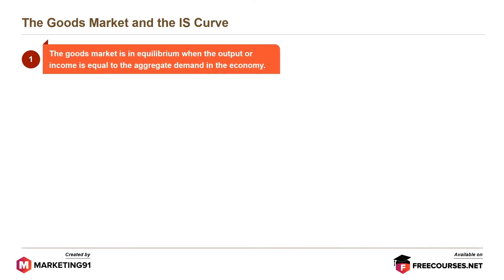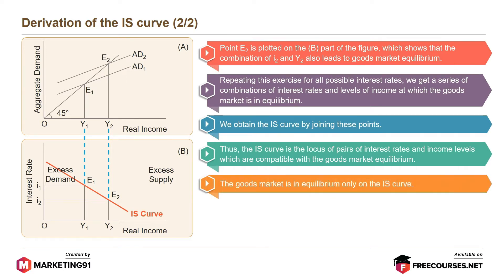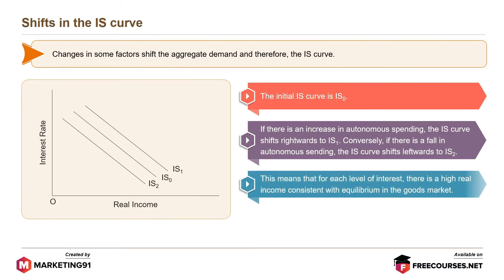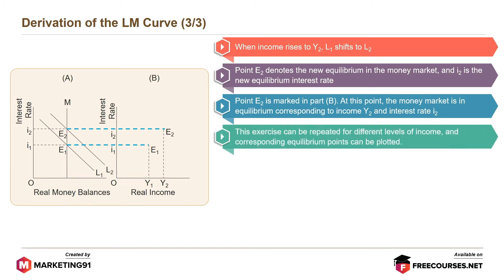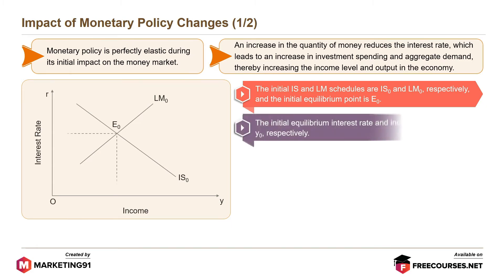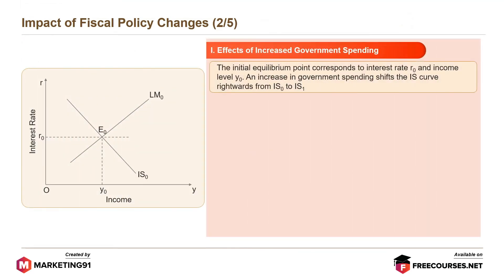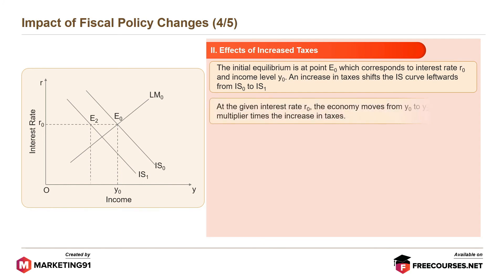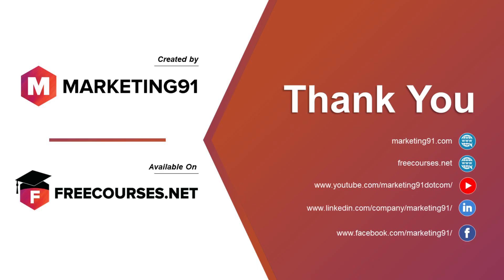IS-LM Model | IS Curve - Derivation & Slope | LM Curve - Derivation & Shift (Economics - Chapter 8)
IS-LM Model is represented by a graph and shows how the economic goods market interacts with the loanable funds market.

In the IS-LM Model IS stands for investment savings and LM for liquidity preference-money supply

Derivation of the IS curve

Derivation of the IS curve is used to find the equilibrium level of national income

The slop of the IS Curve

The slop of IS Curve = slope of the tangent line at that point

The slop of the IS Curve refers to the instant change that occurs. It is sloped downwards as high-interest rates minimize investment spending and result in reduced aggregate demand.

The shift in the IS curve

The shift in the IS curve refers to the fact that changes in some factors will shift the aggregate demand.

The Money and the LM curve

- The money market is said to be in equilibrium when money demand equals money supply.
- The LM curve shows the various combinations of interest rates and income when there is equilibrium in the money market.

Derivation of the LM Curve

Derivation of the LM Curve states that demand for money to hold is dependent upon transactions and speculative motive and it is the former motive that is a function of income.

The shift in the LM Curve

The shift in the LM Curve states that an increase in money supply will shift the curve rightwards and a decrease leftwards.

Equilibrium in the Goods and Money Markets

The goods market and the money market is in equilibrium at all points on the IS and LM curve respectively.

Impact of Monetary Policy Changes

1. Liquidity Trap
2. Classical Case

Impact of Fiscal Policy Changes

- Effect of Increased Government Spending

Increased government spending will lead to increased aggregate demand and short-term higher growth. Higher spending will impact the supply-side and lead to crowding out.

- Effect of Increased Taxes

An increase in taxes will reduce aggregate demand and lead to decrease output and income in the economy.

- Fiscal Policy and Crowding Out

When the expansionary fiscal policy leads to a rise in interest rate it will reduce spending, increase aggregate demand and result in crowding out.

This video is on the IS curve and the LM curve. It has the following sub-topics

Time Stamps

0:00  What is IS-LM Model?
00:39 Derivation of the IS curve
02:06 Slop of IS Curve
02:51 Shift in the IS curve
03:21 The Money and the LM curve
03:44 Derivation of the LM Curve
05:29 Shift in the LM Curve
05:41 Equilibrium in the Goods and Money Markets
06:12 Impact of Monetary Policy Changes
07:37 Impact of Fiscal Policy Changes
07:51 Effect of Increased Government Spending
09:13 Effect of Increased Taxes
10:36 Fiscal Policy and Crowding Out